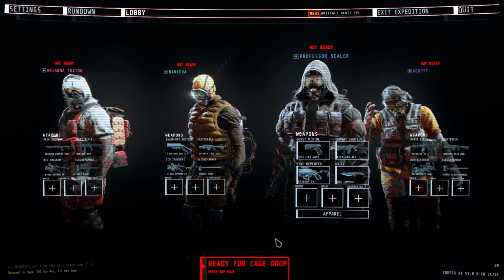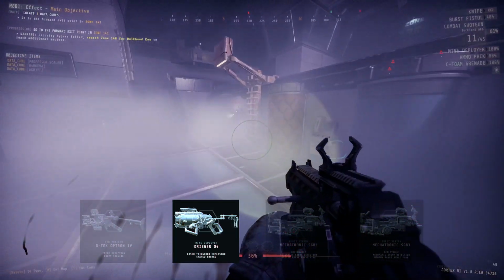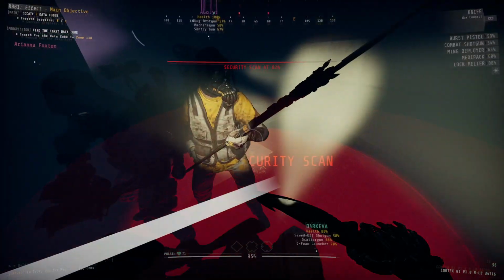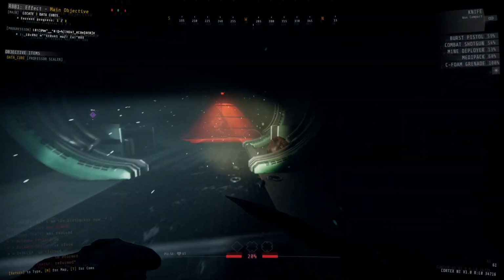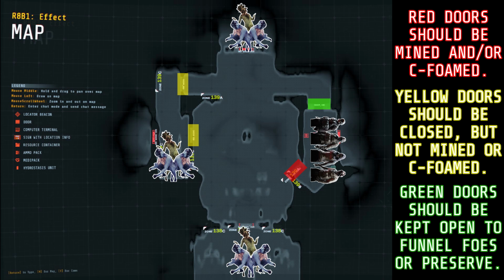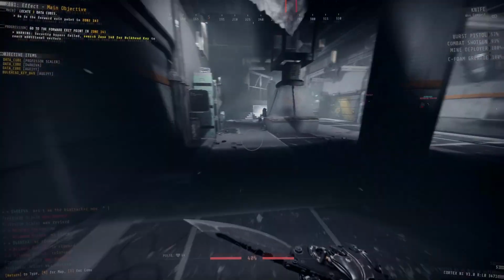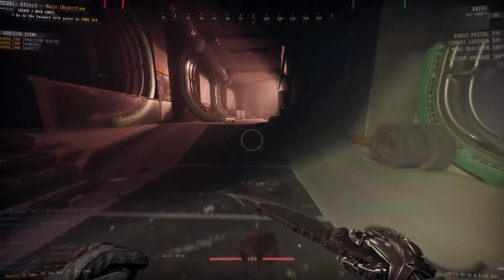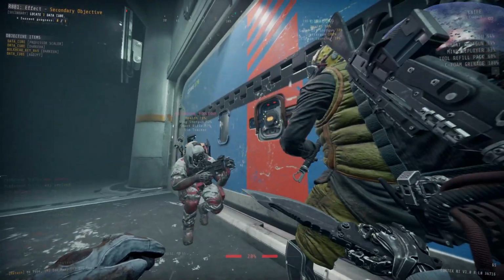Even Nightmares Can Be Conquered With A Game Plan! - GTFO R8B1 Guide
For being only the second level of Rundown 8, this mission forces you to be on your toes by throwing not one, not two, BUT THREE new enemies at you! Combine this with multiple high tier alarms and we'll need to do some proper planning in order to survive.

Chapters:
00:00 Intro
00:38 Loadout
02:06 Zone 135-138
03:28 Nightmare Zone 138-142
08:26 Zone 139-141
10:45 Zone 172-176 (Secondary)
14:41 Outro